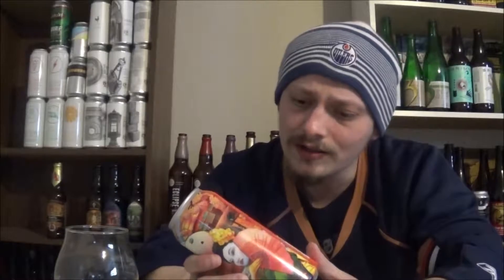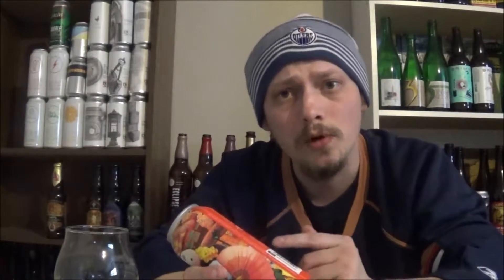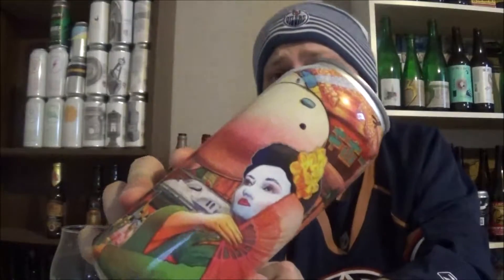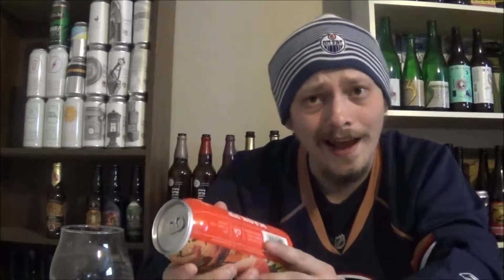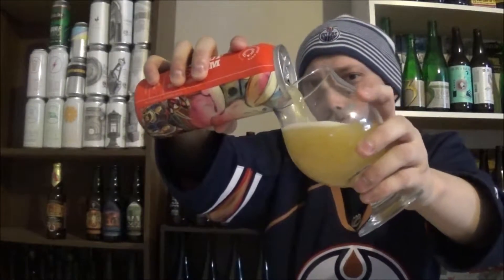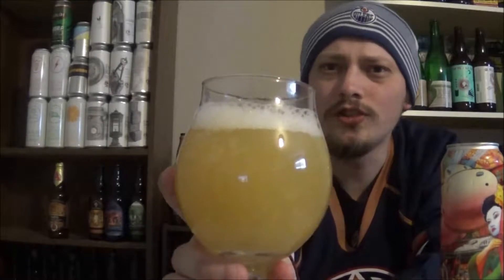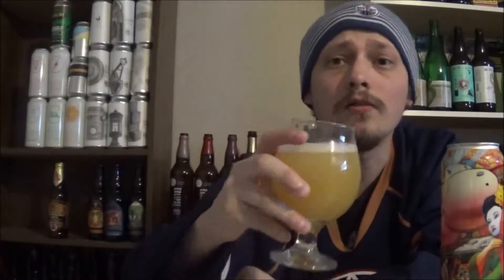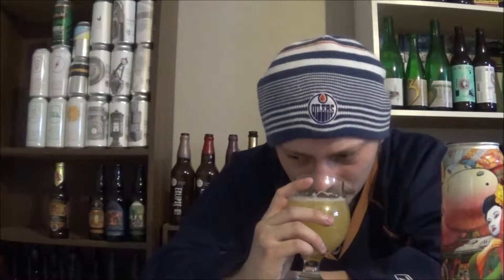Collective Arts Mash Up The Jam (Sour w/ Vic Secret, Citra & Mosaic)